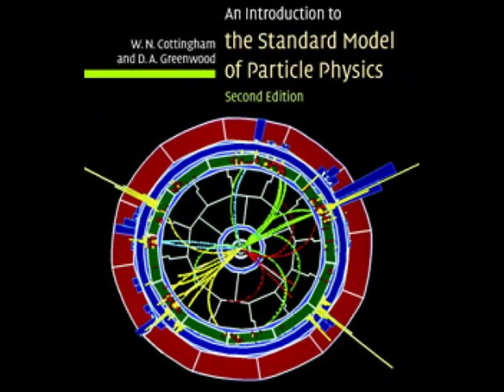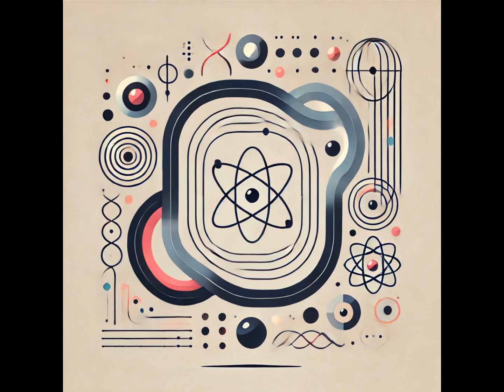An Introduction to the Standard Model of Particle Physics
The book provides a detailed introduction to the Standard Model of particle physics, covering fundamental interactions, particles, and mathematical frameworks. The focus lies on the electromagnetic, weak, and strong interactions among quarks and leptons, as well as the unifying framework that ties these forces together. The text includes both theoretical foundations and experimental validations, making it a comprehensive resource for graduate students and researchers in particle physics.